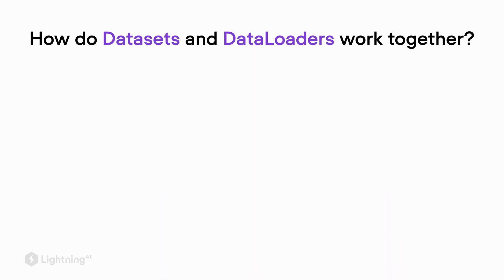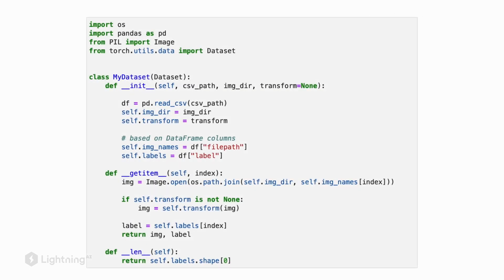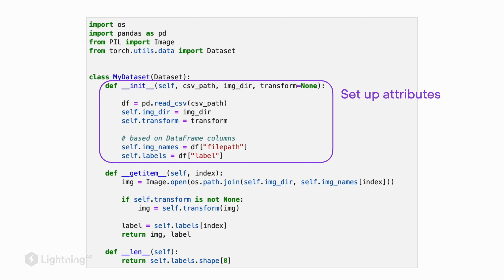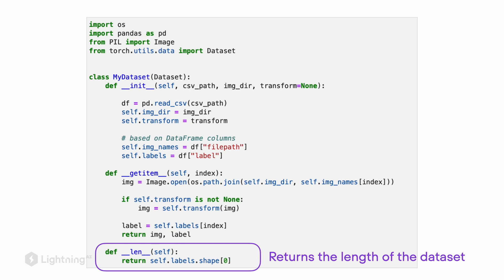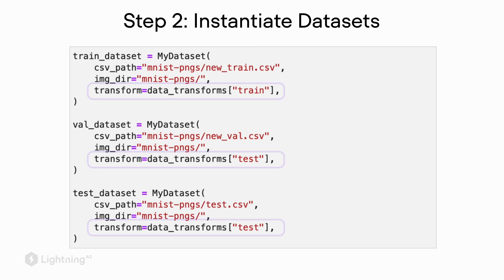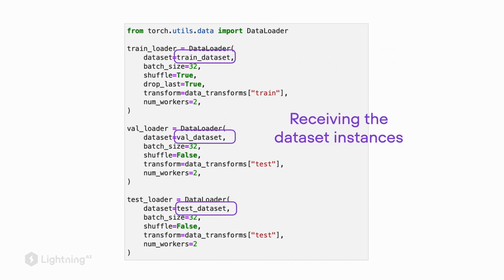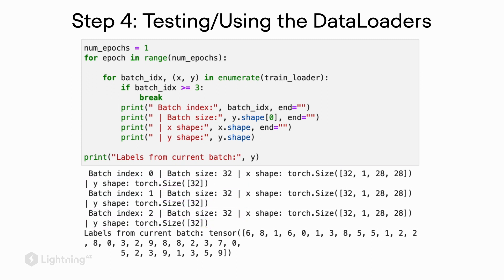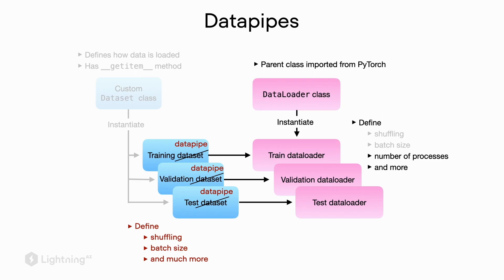Unit 4.4 | Defining Efficient Data Loaders | Part 2 | Datasets and Dataloaders